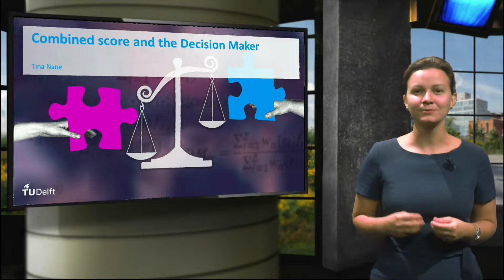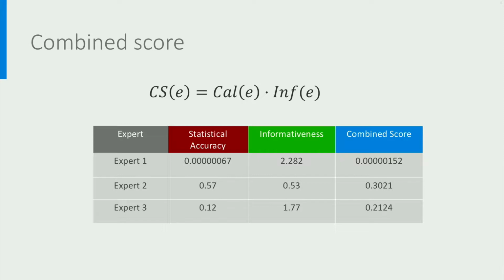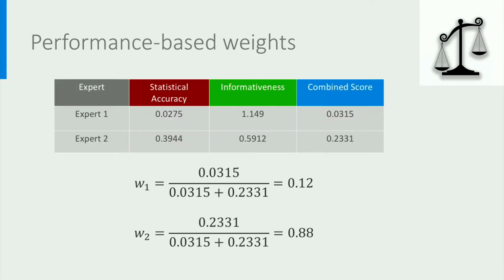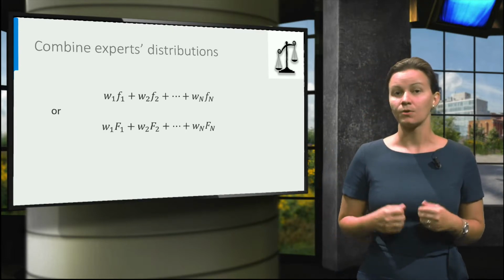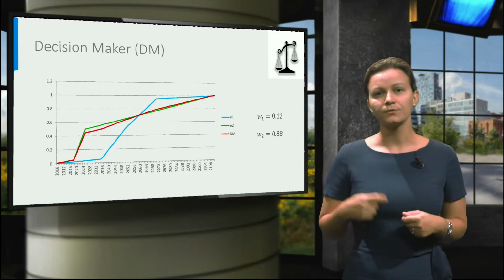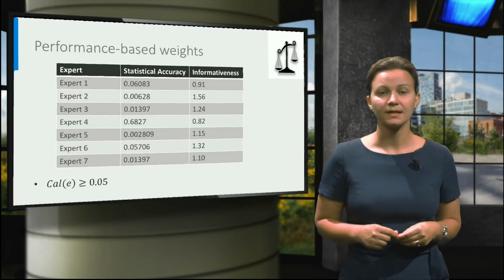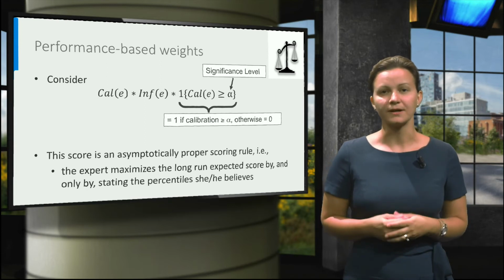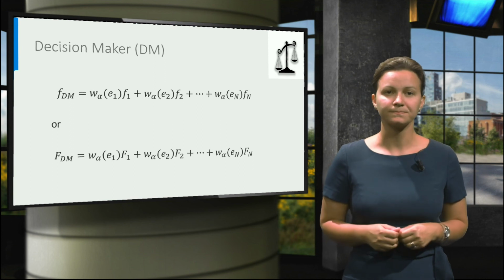SEJ1x_2019_Module_3_Combined_score_and_the_decision_maker-video